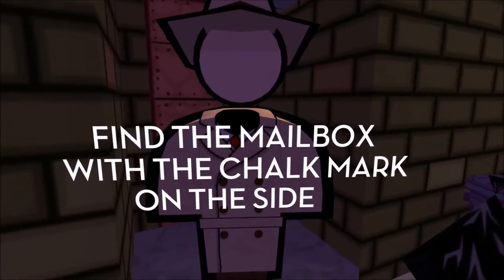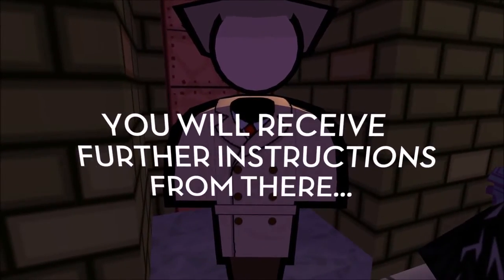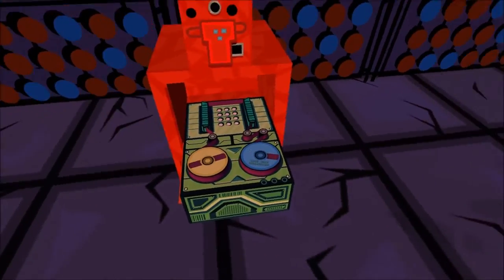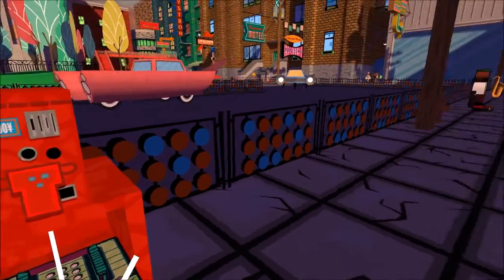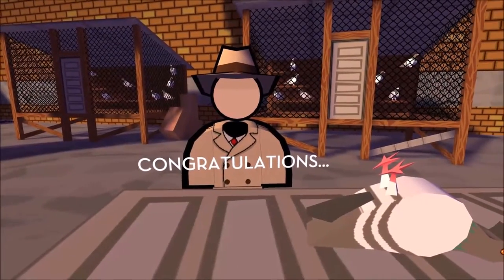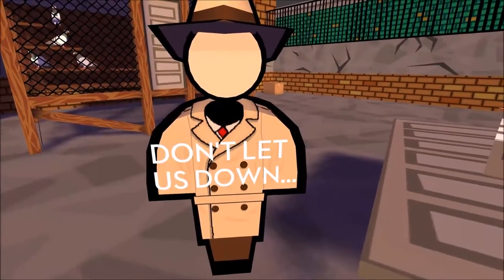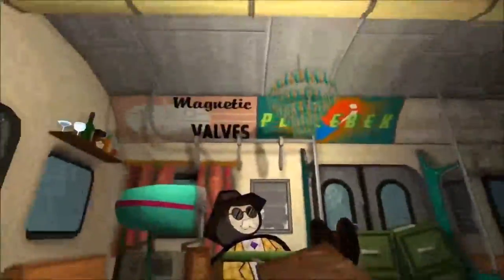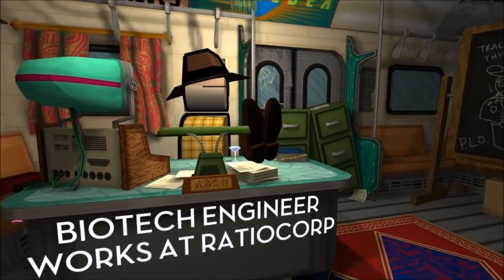Jazzpunk - Data mole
This is a guide on how you do Data mole in Jazzpunk